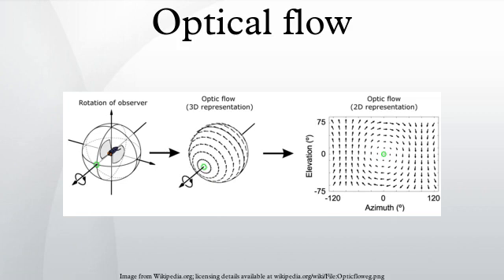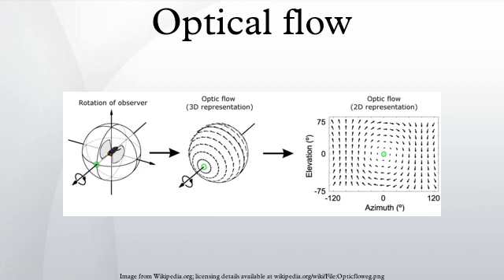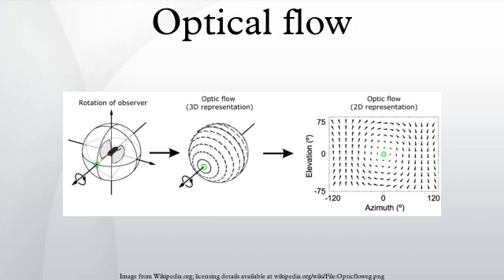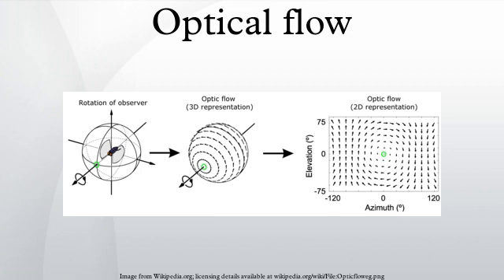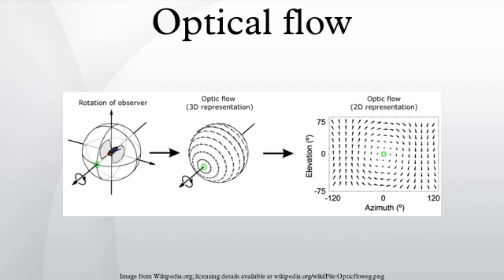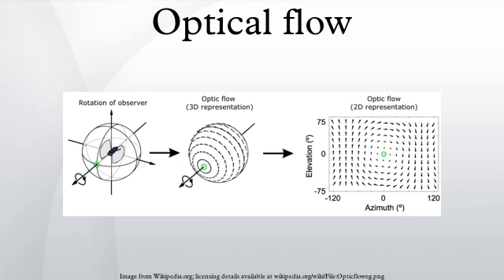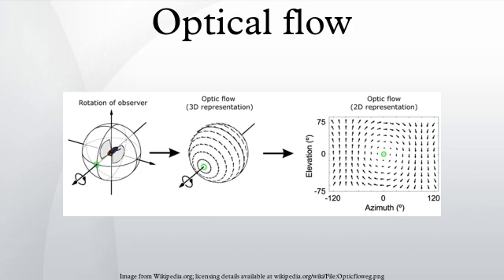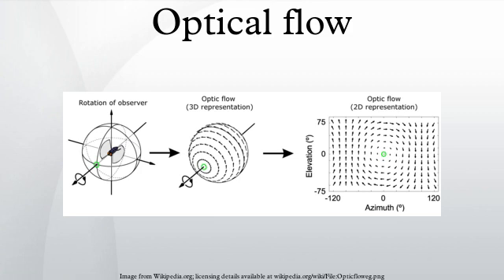Optical flow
Optical flow or optic flow is the pattern of apparent motion of objects, surfaces, and edges in a visual scene caused by the relative motion between an observer and the scene. The concept of optical flow was introduced by the American psychologist James J. Gibson in the 1940s to describe the visual stimulus provided to animals moving through the world. Gibson stressed the importance of optic flow for affordance perception, the ability to discern possibilities for action within the environment. Followers of Gibson and his ecological approach to psychology have further demonstrated the role of the optical flow stimulus for the perception of movement by the observer in the world; perception of the shape, distance and movement of objects in the world; and the control of locomotion. The term optical flow is also used by roboticists, encompassing related techniques from image processing and control of navigation including motion detection, object segmentation, time-to-contact information, focus of expansion calculations, luminance, motion compensated encoding, and stereo disparity measurement.